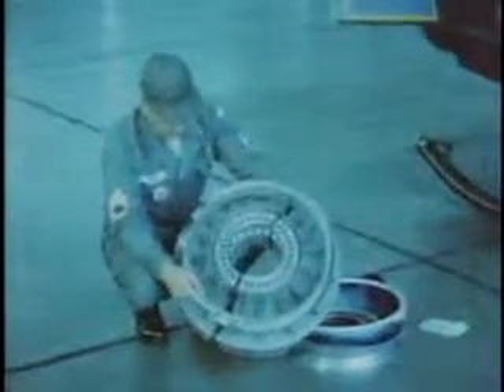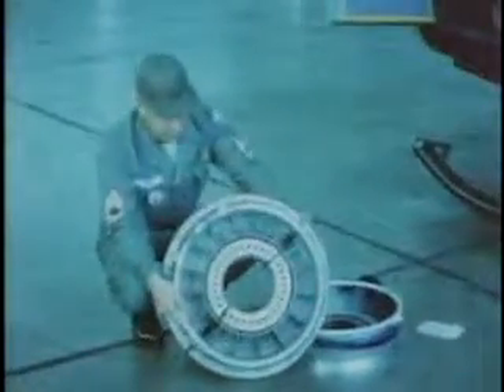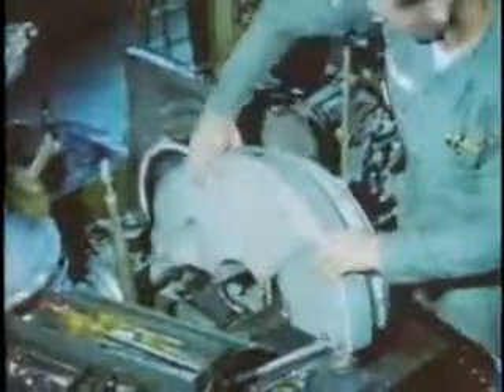Fort Rucker UH-1B Helicopter Testing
Fort Rucker UH-1B Testing -- sand and dust cause engine erosion.